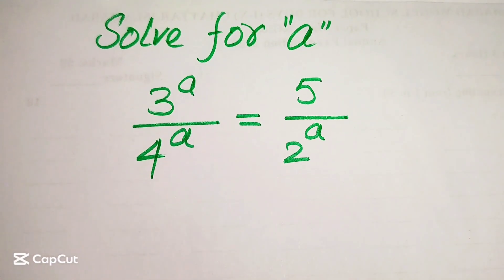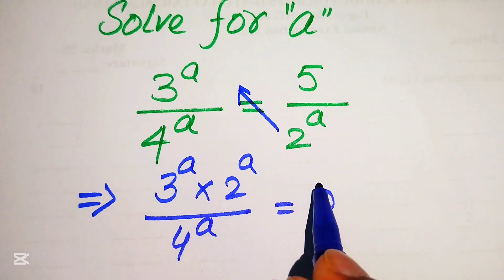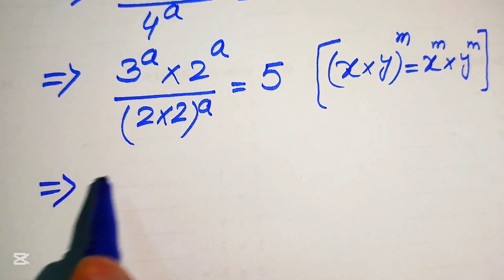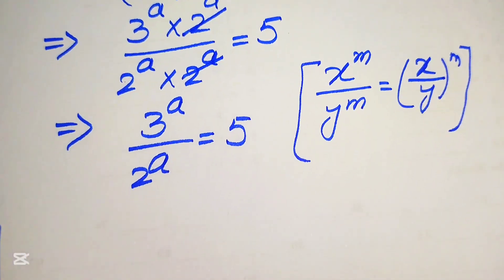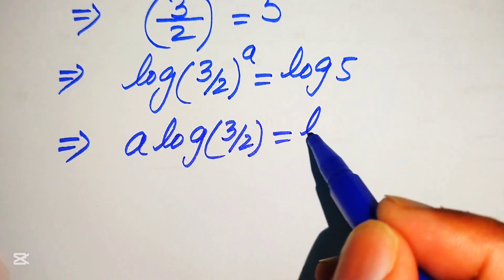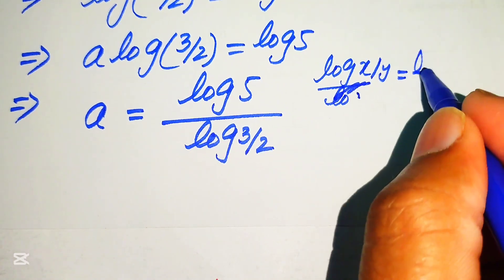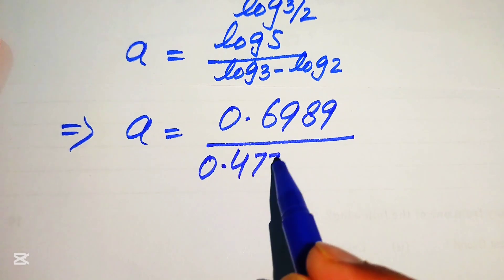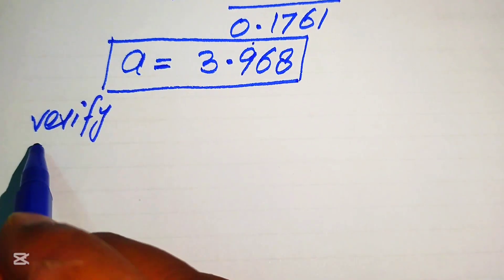Math Olympiad Problem | How to solve this problem? @MathOlympiad0 ​